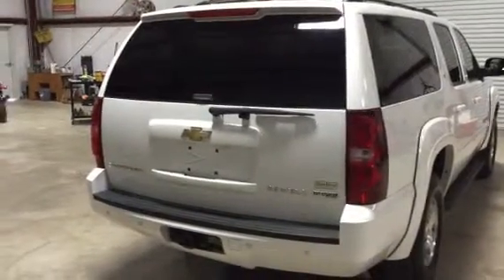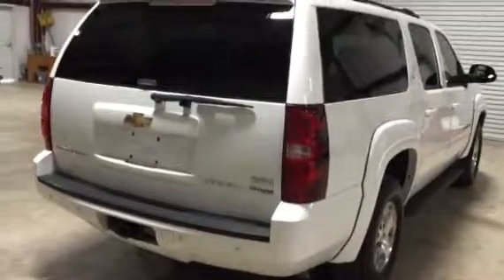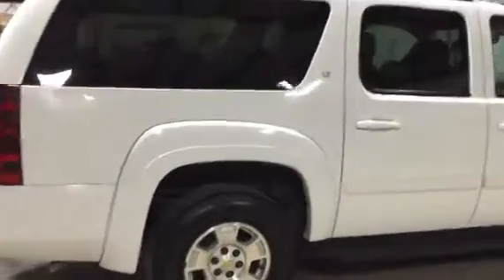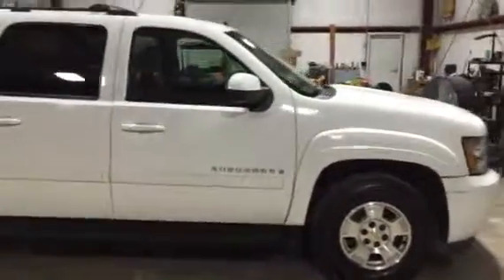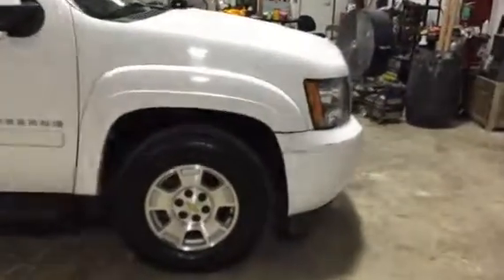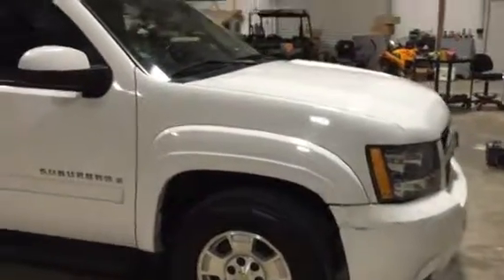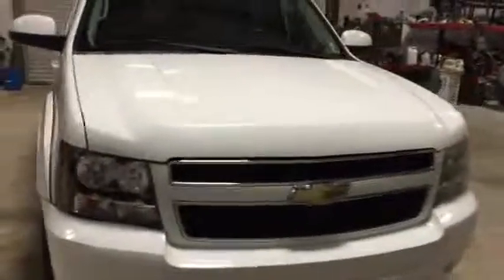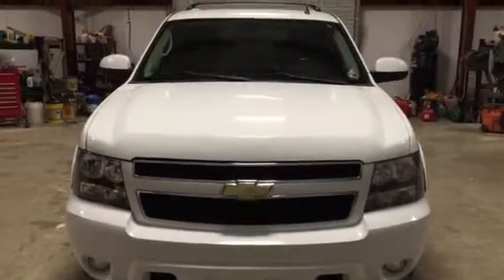2008 CHEVROLET SUBURBAN For Sale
Title: 2008 CHEVROLET SUBURBAN For Sale

Category: SUV